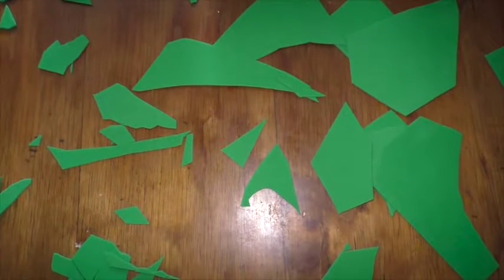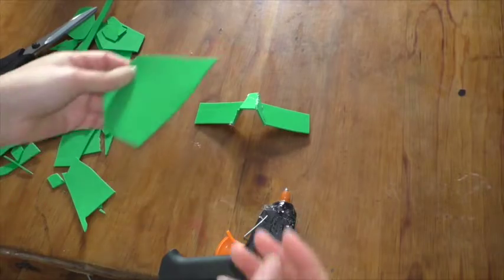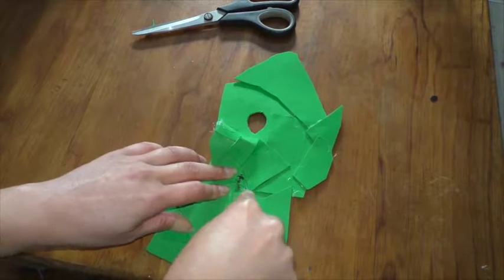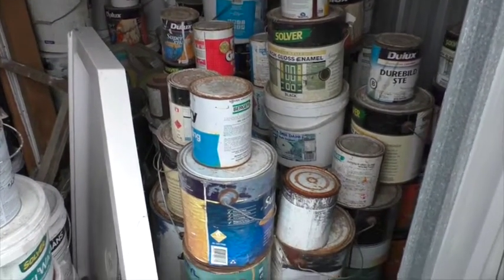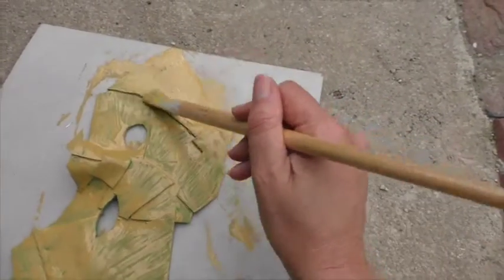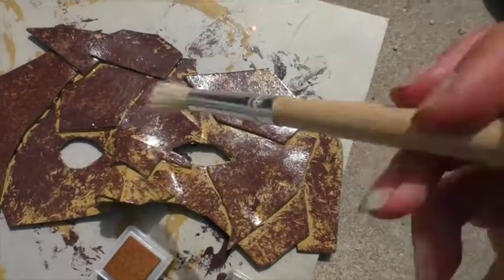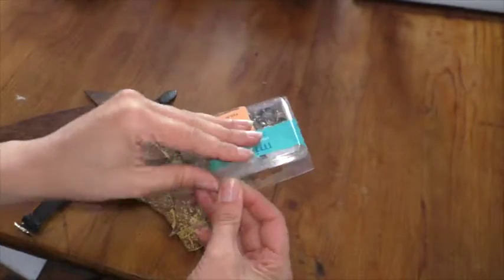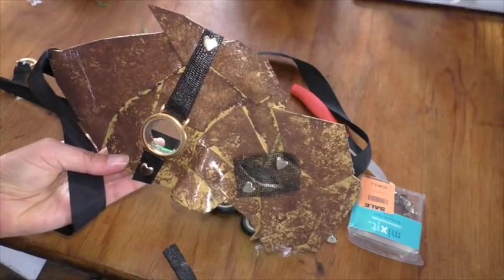mask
My first attempt at making a mask to go with my steampunk costumes. Cost is minimal as most things I already had.

Join us for the exciting journey to the 2018 Adelaide Steampunk Festival. The Festival will be on the Weekend of the 15th & 16th of September 2018. Along our journey we will share competitions, call outs for vendors and announcements of performers, entertainment and activities that will be at the Festival. We will also have competitions and 'how tos' and some great stories and resources to check out.

Make sure you get engrossed in the story on Instagram